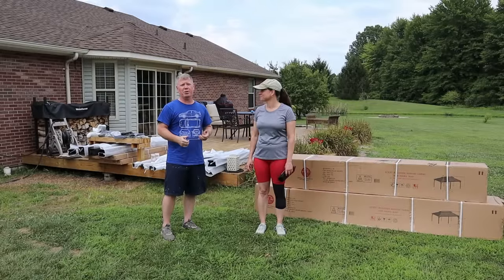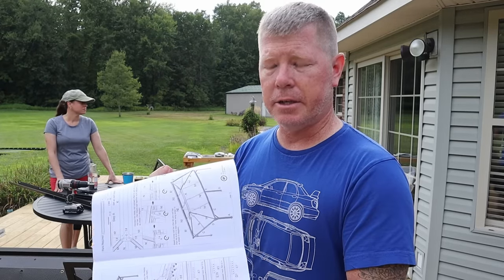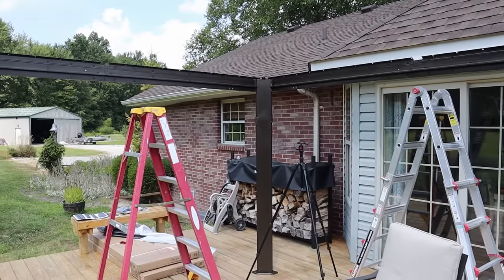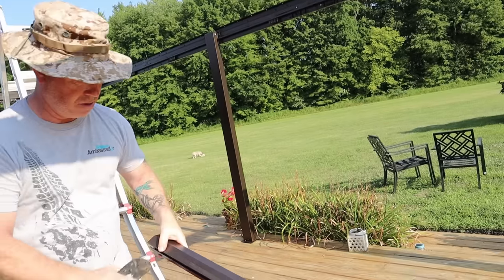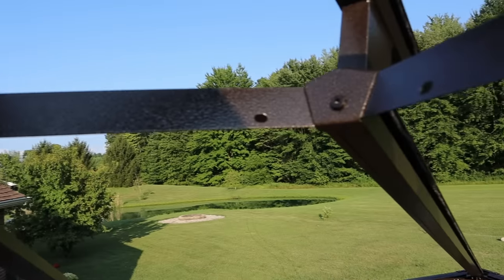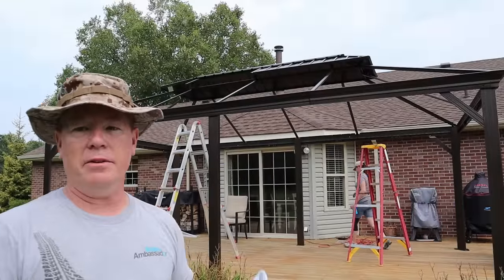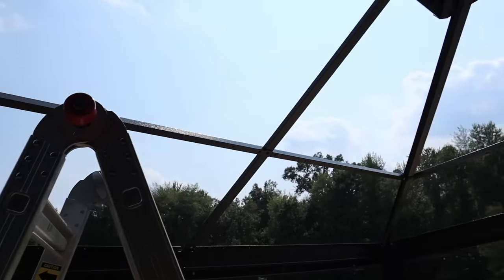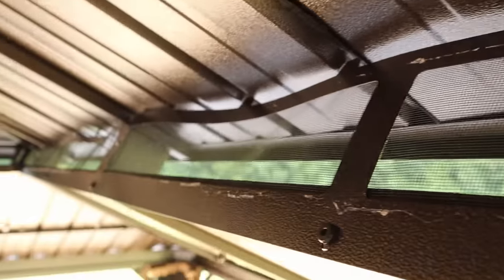Assembly How To- Kozyard/ Purple Leaf Gazebo (& Other Brands) - 12x20 Metal Roof Gazebo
In this episode we cover how we assembled our hardtop gazebo, the Kozyard Permanent Gazebo - 12 x 20 Alexander.

This episode is meant to accompany the installation guide that came with the gazebo, not replace it as our episode isn't a step-by-step guide. It would just make this incredibly long if we did that plus the installation guide isn't that bad so there isn't a need to replace it. We have plenty of tips to help you build it and our thoughts on problems that arose during our installation.

Amazon Link to 12 x 20 Alexander Gazebo
Amazon Link to 10 x 12 Alexander Gazebo
Amazon Link to 10 x 12 Apollo Gazebo
Amazon Link to 10 x 12 Rosana Gazebo
Let us know your thoughts or if you have any questions about it.
Timeline:
0:00 - Introduction
0:25 - Kozyard Gazebo arrival & plan
1:40 - First Step - Layout all items
2:04 - Shipping damages
2:50 Parts Bingo
3:15 - Building the Corner & Middle Posts
4:20 - Assembling The Main Connection Beams (C's, D's & E's) + Tips
6:16 - First Major Error in the Instruction Manual
8:34 - Installing Curtain Slide Rails + Tips
11:13 - Standing up all posts and connecting main connection beams
13:22 - Day 2 Start & Install of Middle Support Posts Tip
15:00 - Applying the seam seal
16:09 - Installing Corner Post Support Pieces + Tips
18:08 - Skipping The Installation of Seam Cover
18:44 - Installation of the side curtains and nets clips + Plus tips
20:45 - Installation Guide Humor
20:55 - Fixing More Shipping Damaged Pieces + Tip
21:27 - Installing Roof Corner Connection Rods & Center Cap + Tips
26:37 - Installing Roof Connection Rods tie-in strap + Tips
30:35 - Installation of Roof Cap + Tips and Learning Lesson
31:05 - Box Opening of Roof Panels
32:05 - Day 3 Start & Building the Roof Panels + Tips
33:33 - Upper Roof Assembly + Important Tips
37:29 - Installation of lower roof panel mid-support beams + Tips
40:31 - Assembly of lower roof panels
40:50 - Installation Guide Humor Part 2
41:28 - Installation of lower roof panels
42:28 - Half Way Lower Roof Assembly Learning Lessons
43:40 - Learning Lesson with U Bar Installation (middle lower roof panel  bars)
44:40 - Installation of Panels to cover sealed joints
45:20 - Discovery with Screen Panels - Not Good
47:00 - Installation of Curtain and bug netting + Tips
48:20 - Installation of upper screen panels
49:26 - Review of Screen Installation and how it looks
50:42 - Reveal & learning lessons + Closeout
Tape Machines - Evergreen Fields
Thomas Skyldeberg - Let Me Know In Time
Sum Wave- Purple Lillies
*YouTube Equipment *
- Canon EOS M50
- Movo VXR10 Mic
- Mactrem Professional Camera Tripod